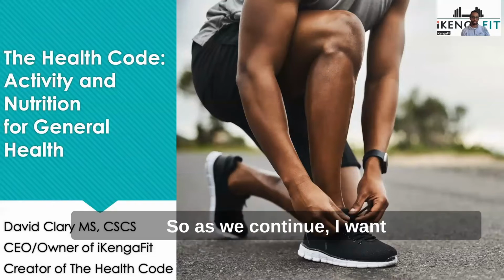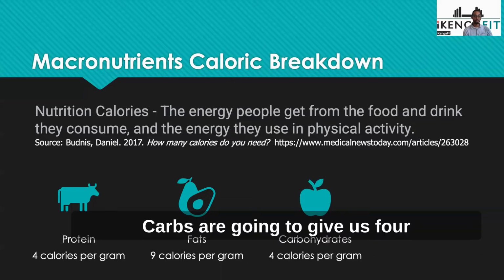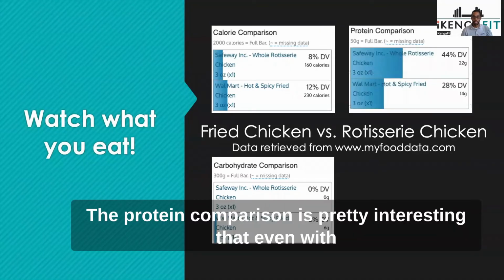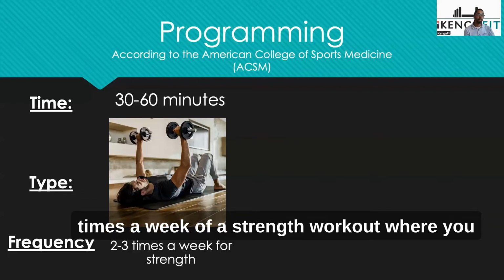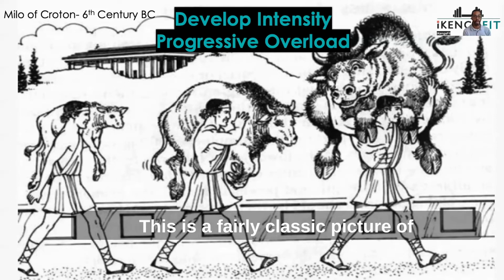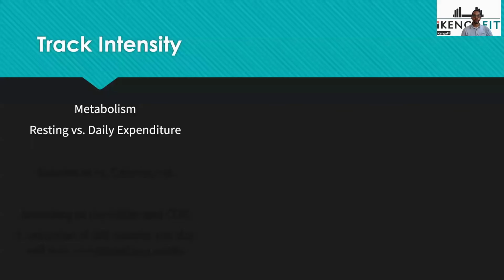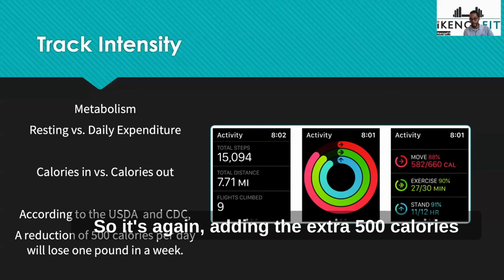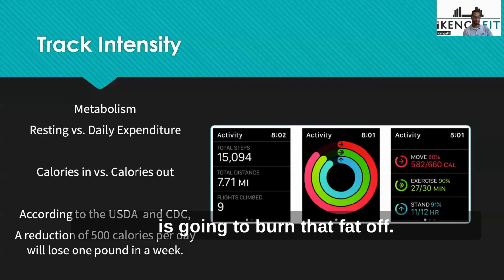The Activity and Nutrition Codes for General Health (Part 2)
Watch the second class on activity and nutrition strategies to improve the longevity of your health.

0:00 Intro
0:58 The Codes
1:45 Nutrition Code/ Calories
3:33 Fried Chicken vs. Rotisserie Chicken
5:17 Activity Code/ F.I.T.T Principle
5:49 Programming
7:55 Develop Intensity
10:04 Track Intensity
13:46 Establish the Why.
15:10 Compliment the Codes